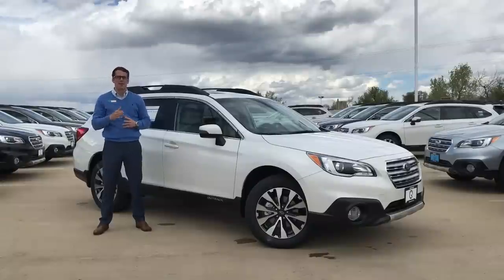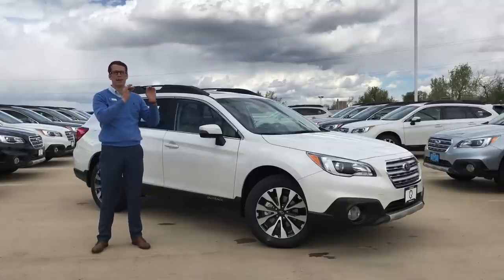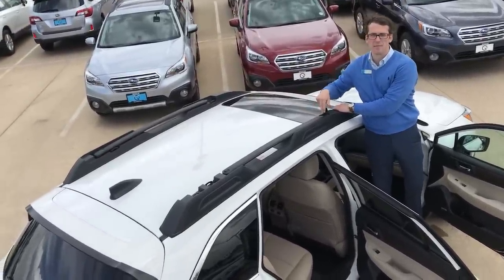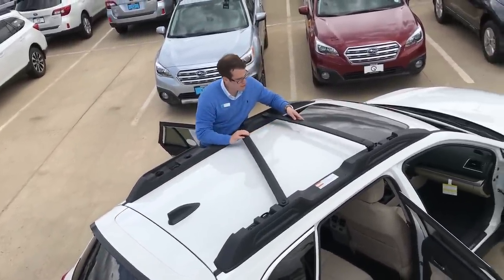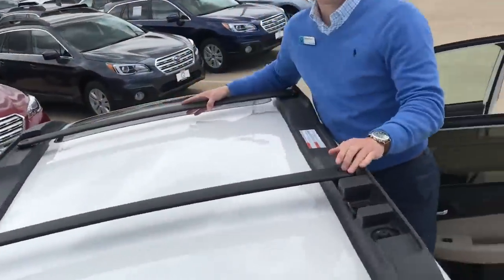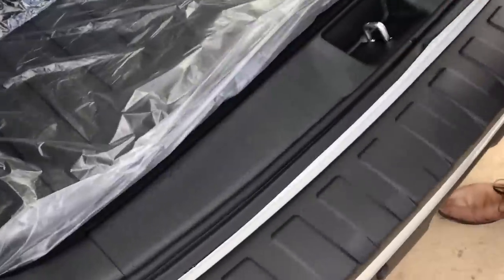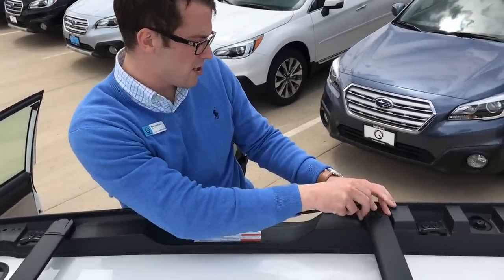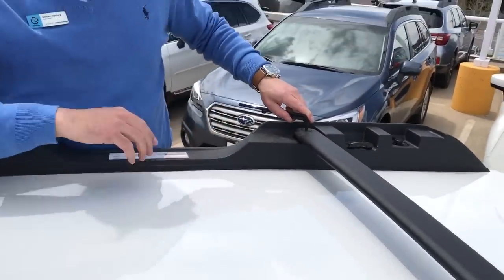Adjust rear Roof Crossbar spacing 2017 Subaru Outback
Brendan shows us how to adjust the rear spacing of the roof rail crossbars on a 2017 Subaru Outback.

This feature is great to use when you need to haul longer cargo and or are looking for a longer stance for your roof rack.